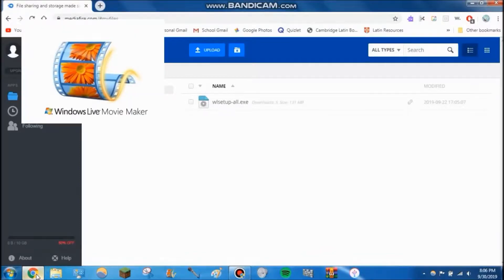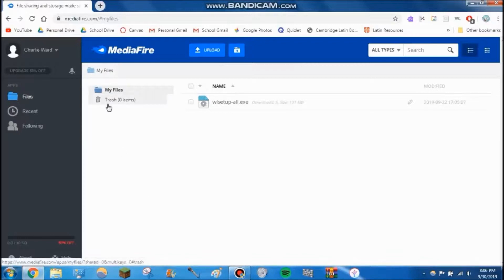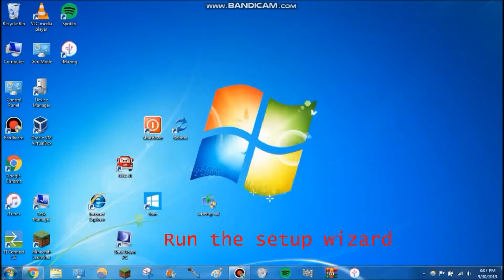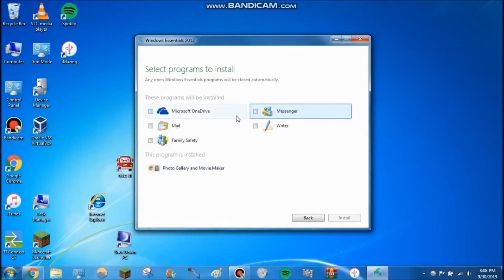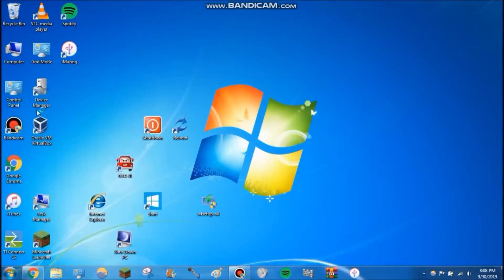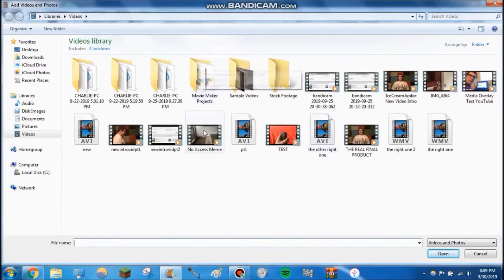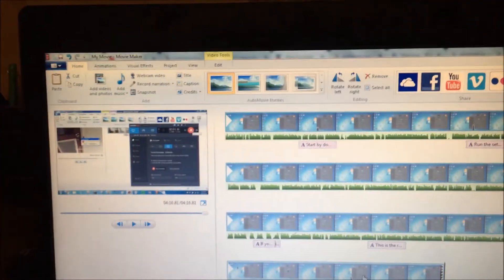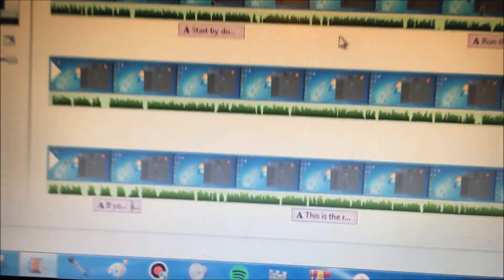How to Install the REAL Windows Movie Maker in 2019!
This video shows you everything you need to know to install the classic Windows Movie Maker that you know and love from Windows Live Essentials 2012.

Learn how to run Windows Movie Maker in Compatibility Mode (if you're on Windows 8.1 or 10)